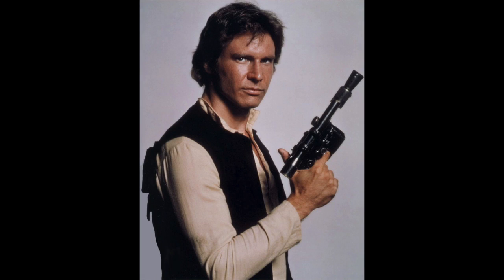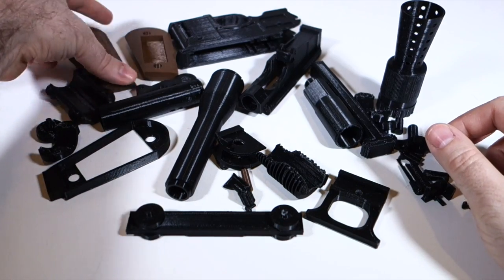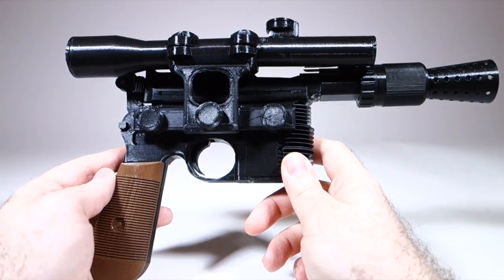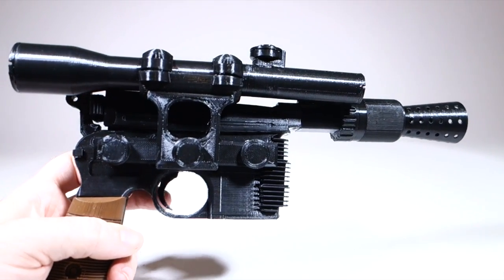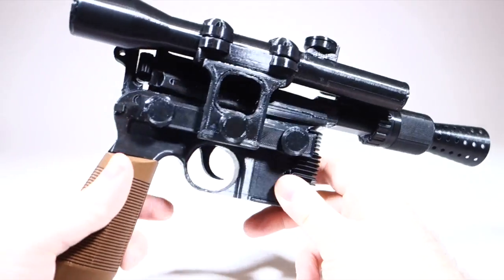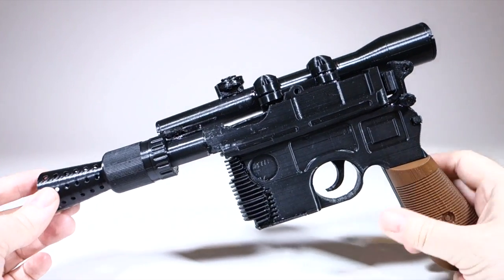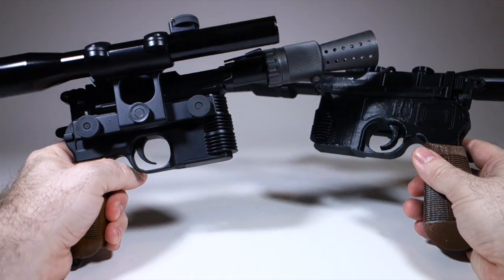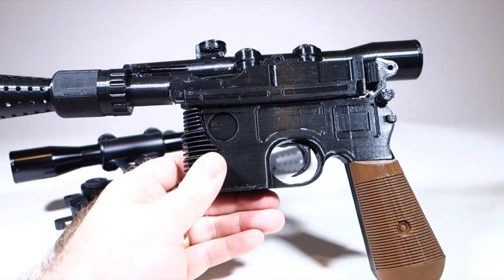3D Printed Star Wars: Han Solo's DL-44 Blaster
This time I print and assemble Han Solo's Blaster from Star Wars: A New Hope. You can download the model at Youmagine.com: